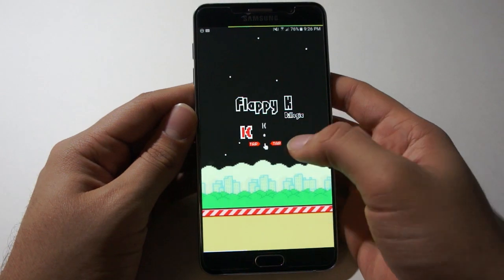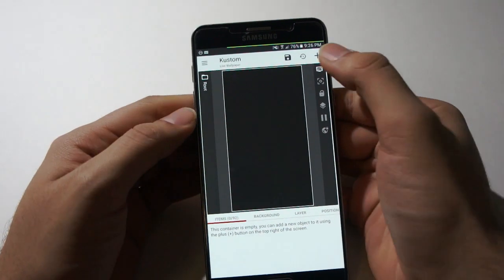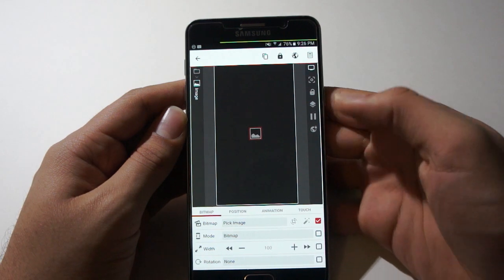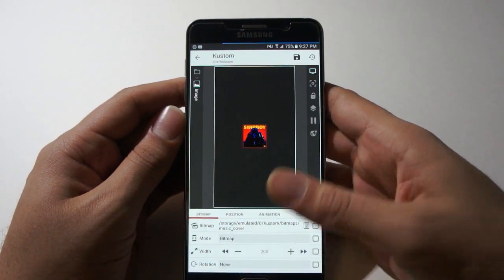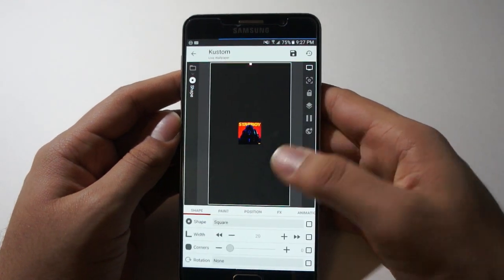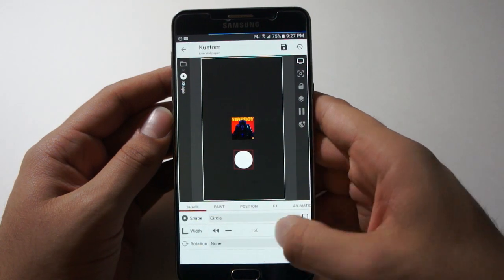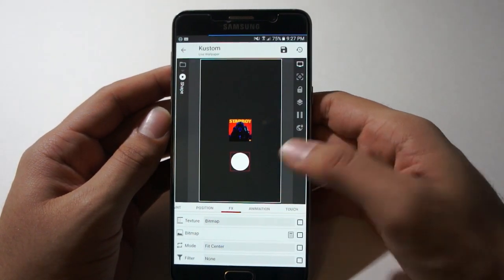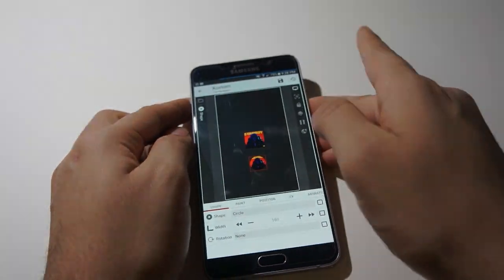KLWP Tutorial: Album Cover Art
A KLWP tutorial on how to make album cover art. You can use the same technique and add album art kode to many different types of objects to make cool wallpapers!

Don't forget to +1 and share if you enjoy!